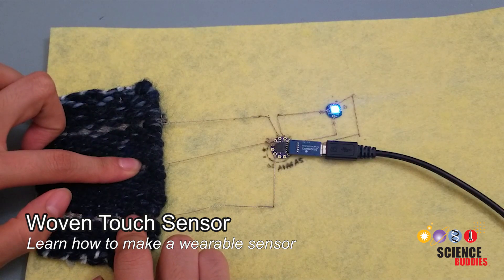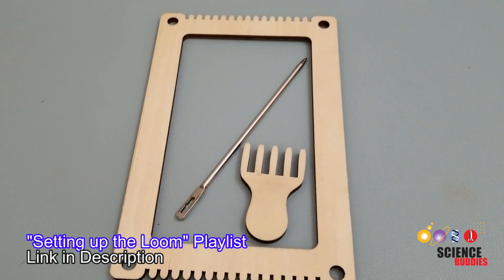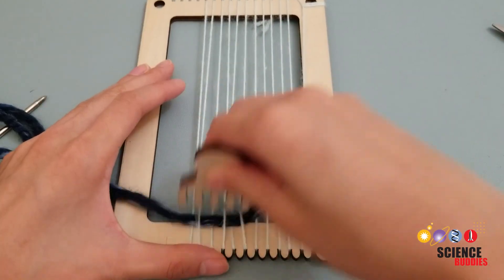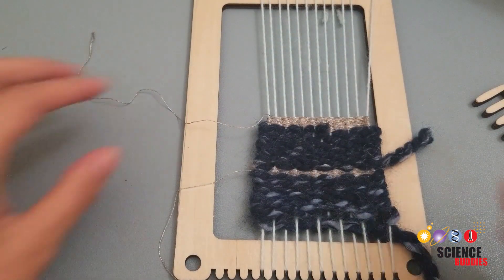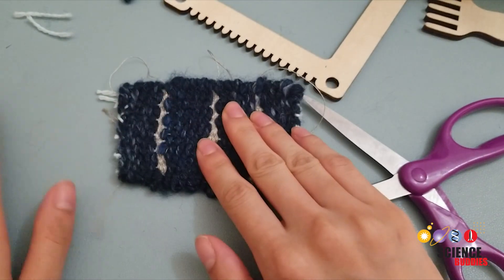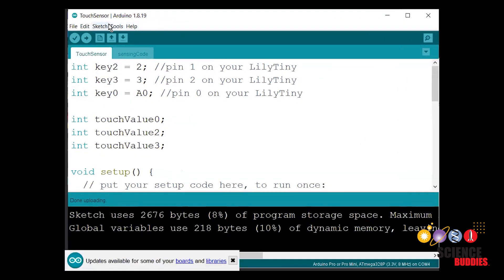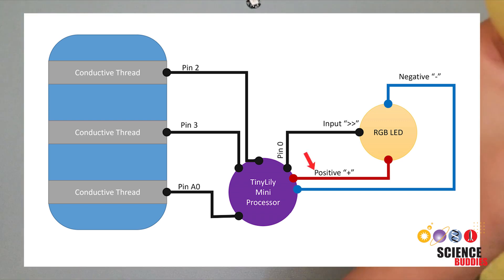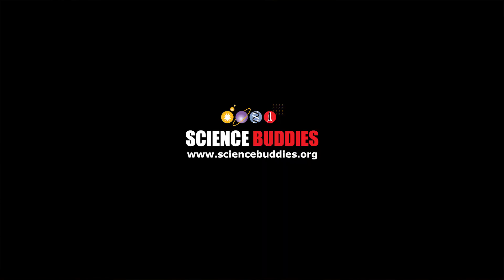Make a Woven Capacitive Touch Sensor | STEM Activity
Weave your own touch sensor in this tech-savvy crafting activity! Learn how to control color changing lights with your hand-made sensor. Written instructions and a materials list for this weaving project are available on the Science Buddies

0:00 Introduction
1:09 Setting up the Loom
2:06 Weaving
4:26 Removing the Weave
5:12 Testing your Sensor
7:12 Adding the RGB LED

Science Buddies also hosts a library of instructions for over 1,500 other hands-on science projects, lesson plans, and fun activities for K-12 parents, students, and teachers! to learn more.